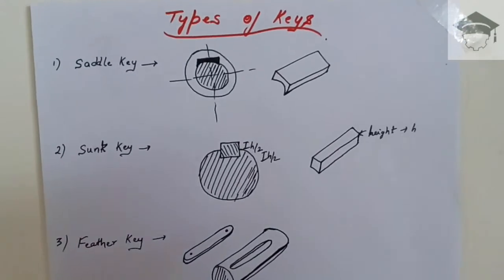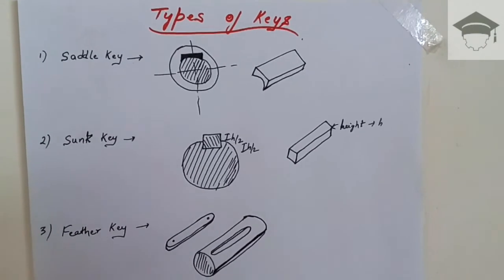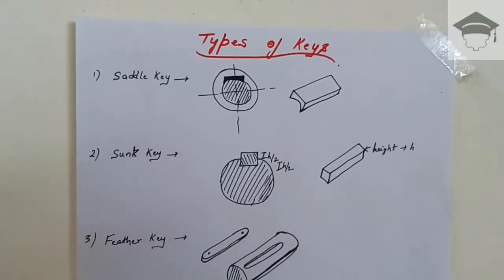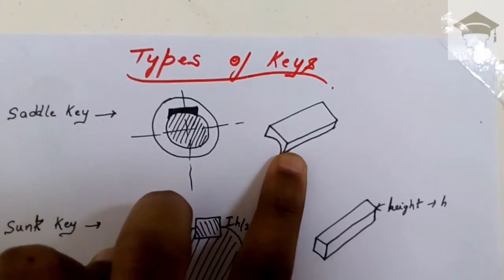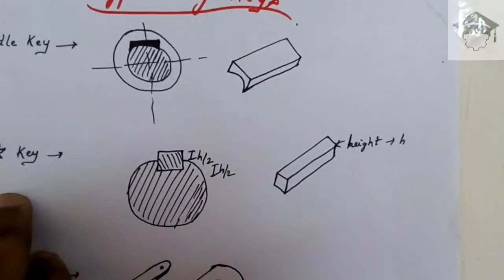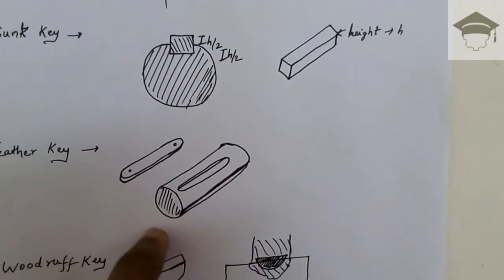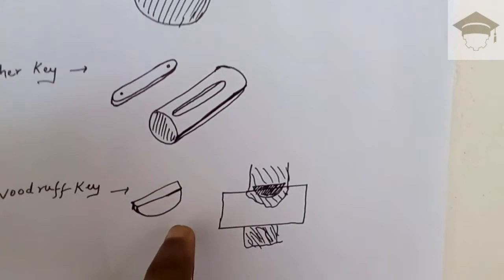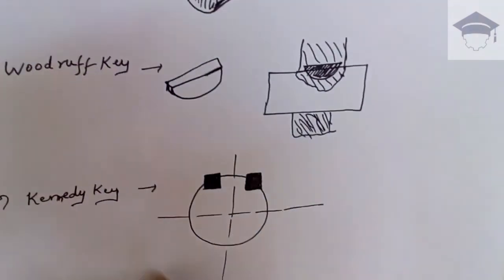types of keys in mechanical | keys in mechanical engineering | keys in machine design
types of keys in mechanical ,types of keys in mechanical engineering,keys in machine design,keys in mechanical.

Recommended books-

COMPRESSIBLE FLOW

IC ENGINES

FLUID ENGINEERING

REFRIGERATION ENGINEERING

MATH TRICKS

Lenoir cycle

Superchargers explained

Klein construction

Coriolis component